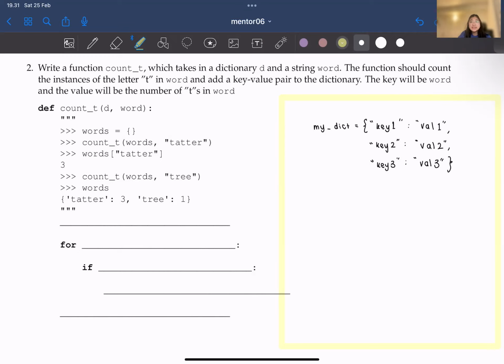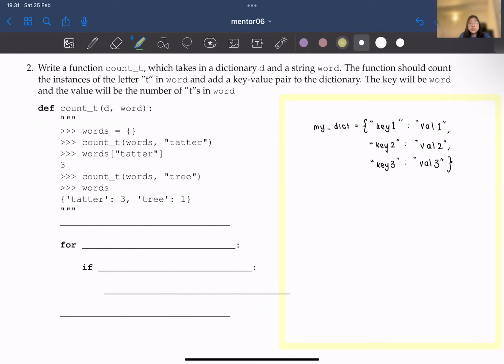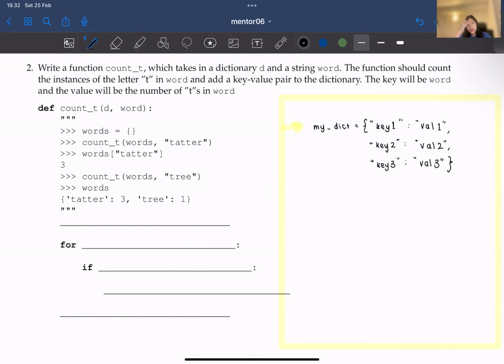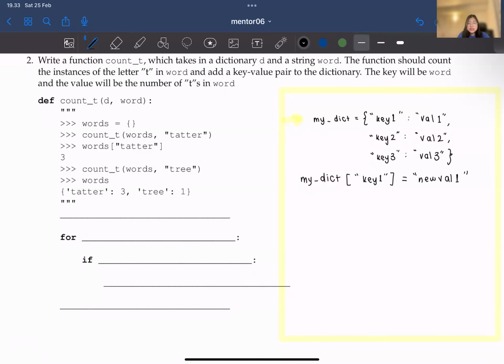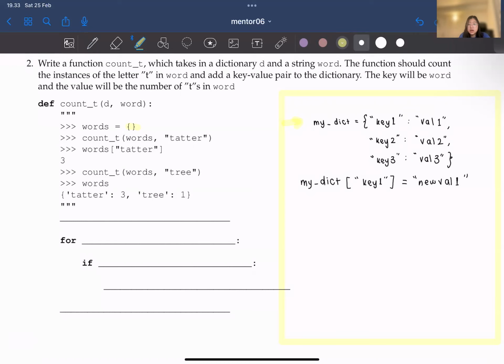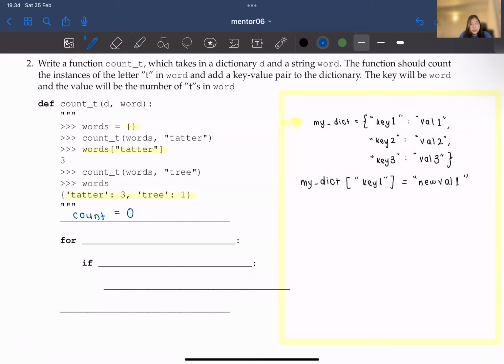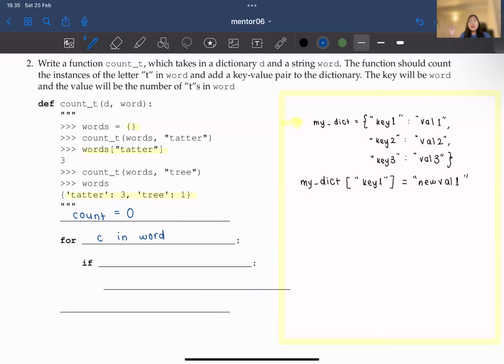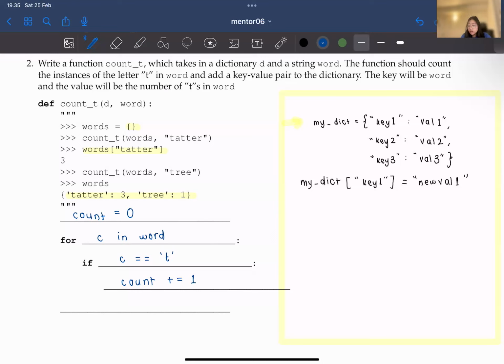Count T | Sequences and Containers | CSM 61A Spring 2023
Created by Cecilia Aiko.